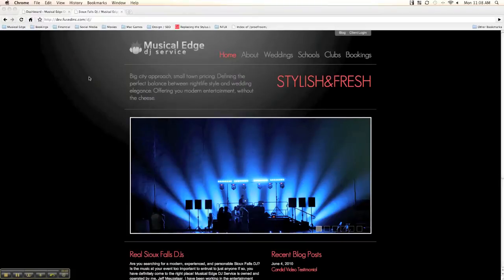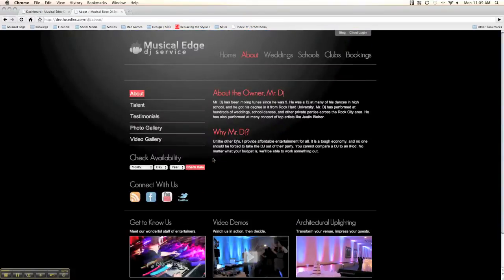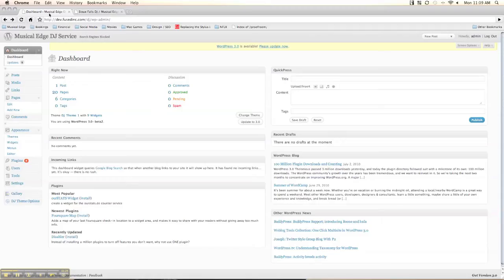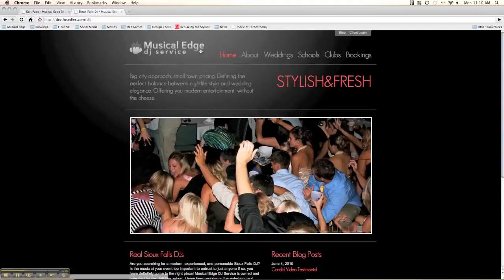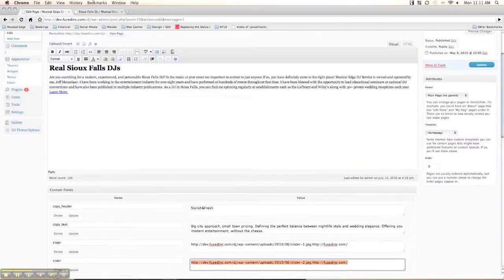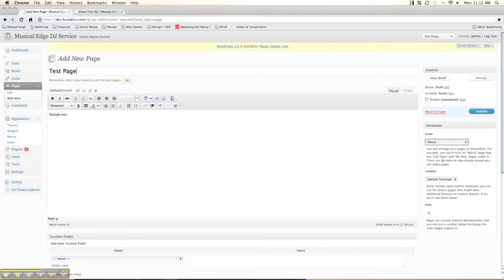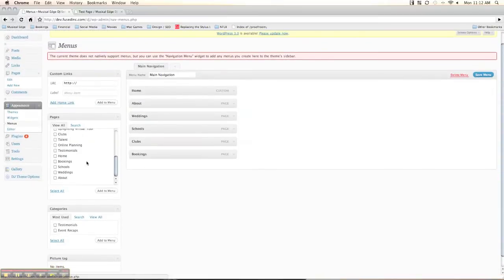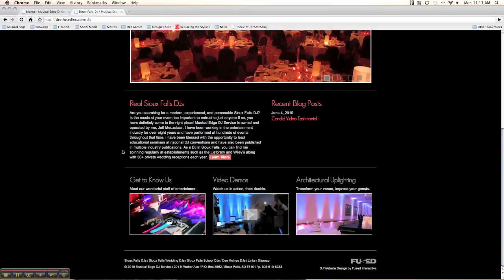DJ Website Design | WordPress CMS